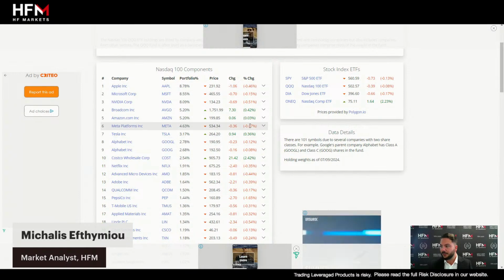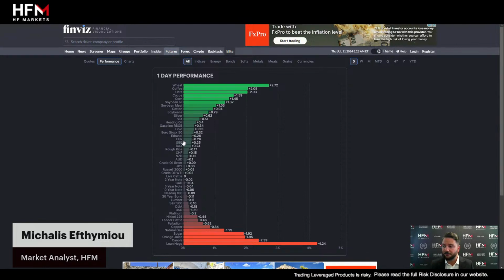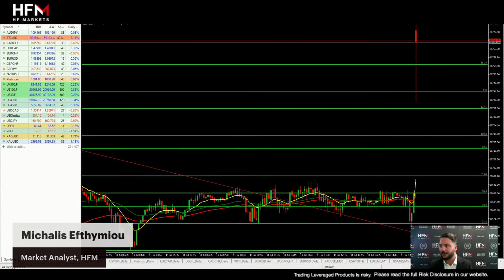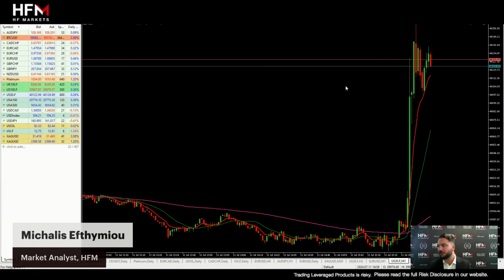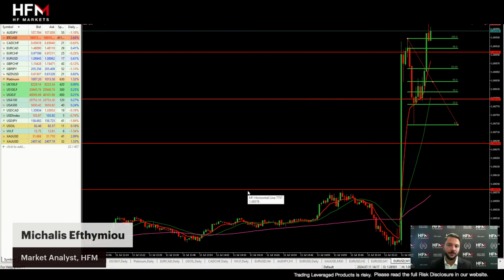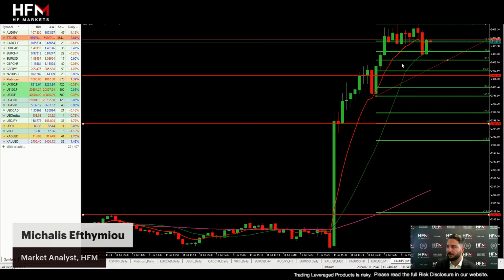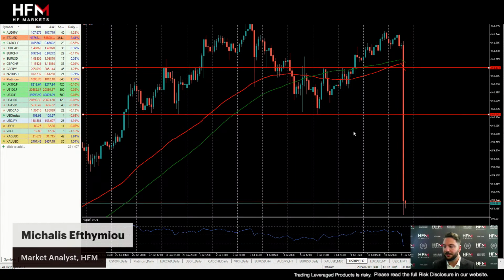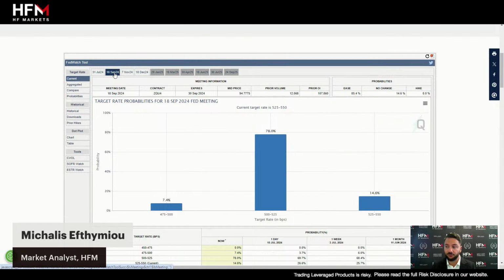Live Analysis: US CPI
Join our analyst, Michalis, as he analyzes and evaluates the live markets during the CPI release. In today's webinar, we'll track new signals and assess how the latest inflation data impacts the likelihood of interest rate adjustments. Our technical analysis will cover strategies, signals, take profits, and trailing stops.